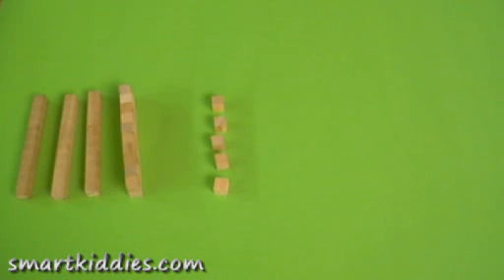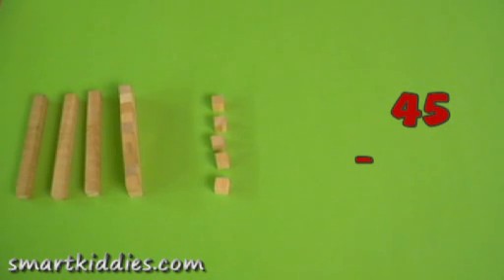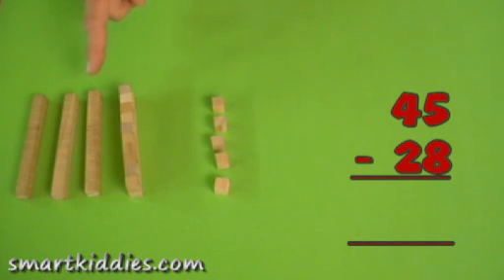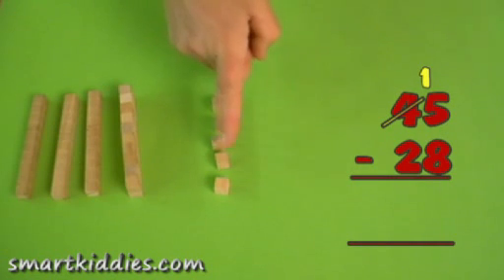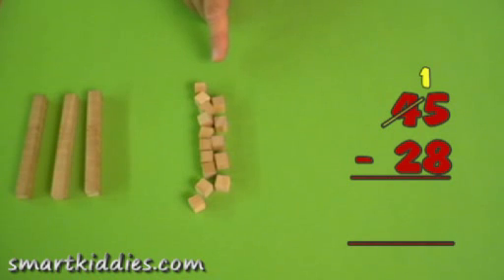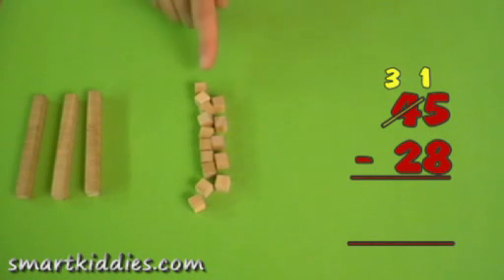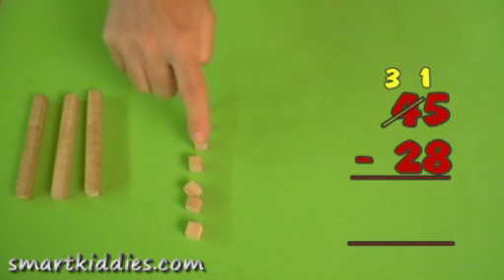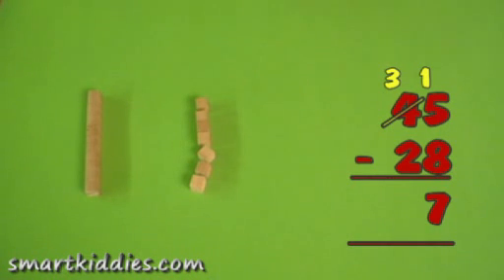Want to learn math, maths, math?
Math, maths, math!! It can be easy...and fun.